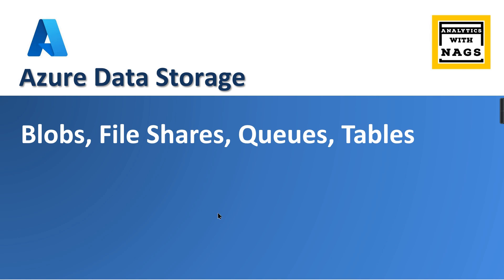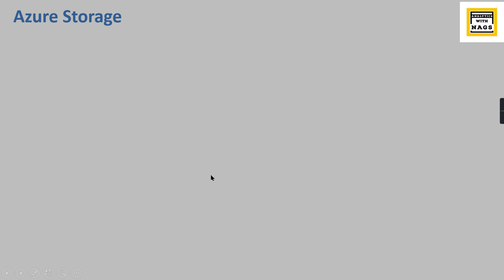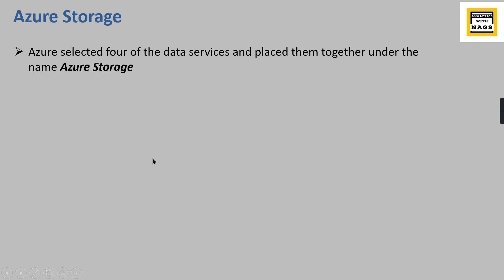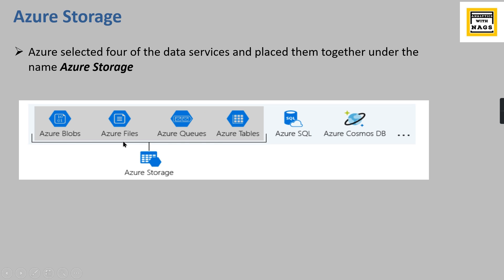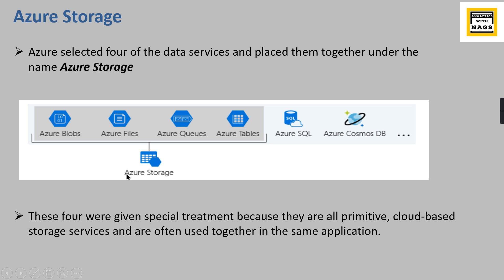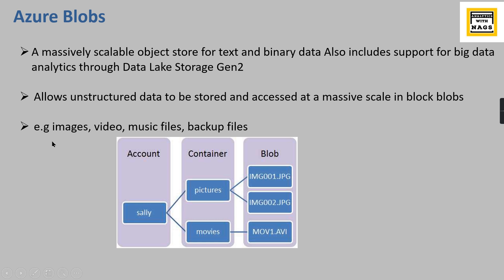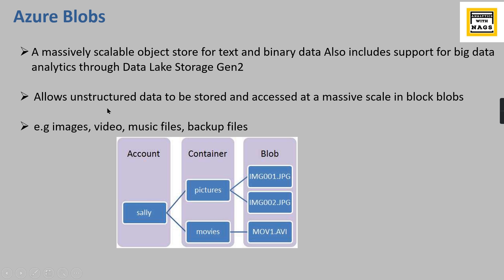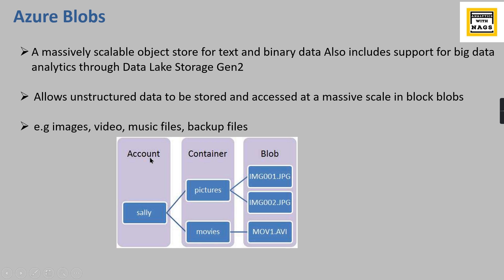What is Blob , File Share, Queue, Table (No SQL) - Azure Storage Account (10/100)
Different Storage Options in Storage Account
When to use Blob Storage
When to use File Share Storage
When to use Queue Storage
When to use No SQL table Storage